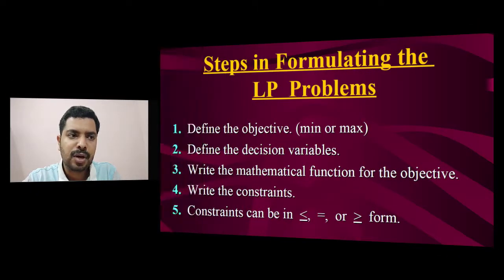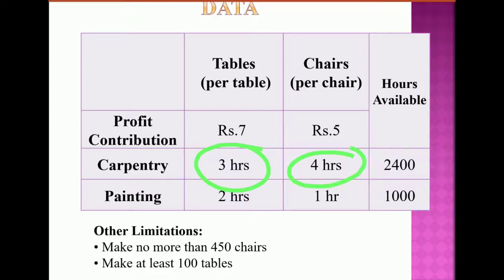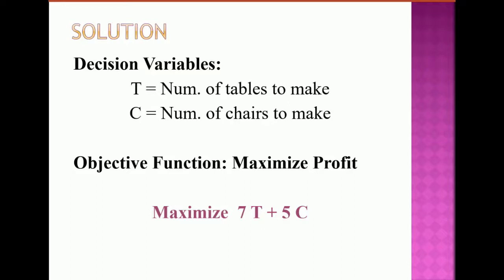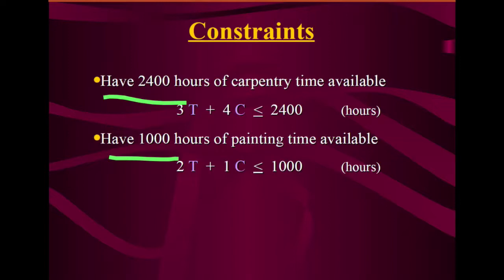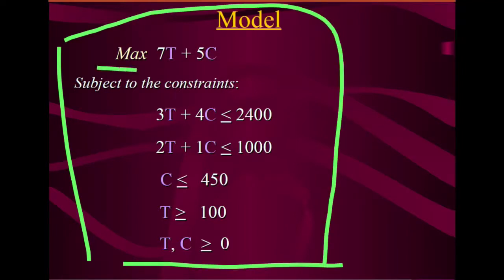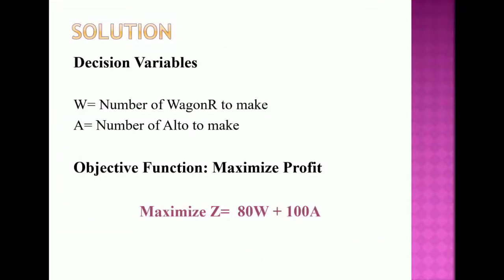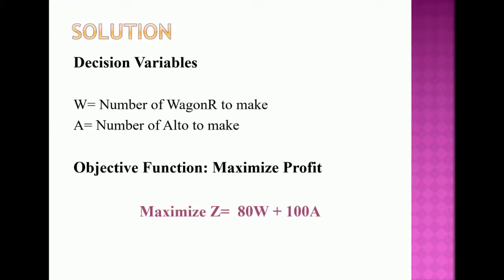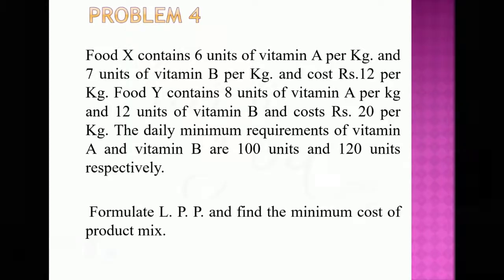Linear Programming Problem (LPP) formulation by Prof. Jithin Benedict